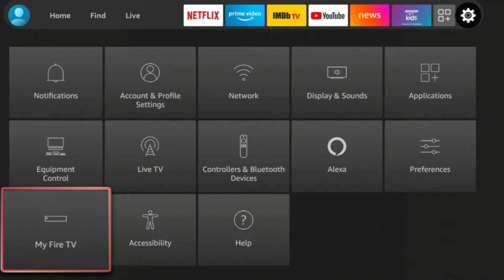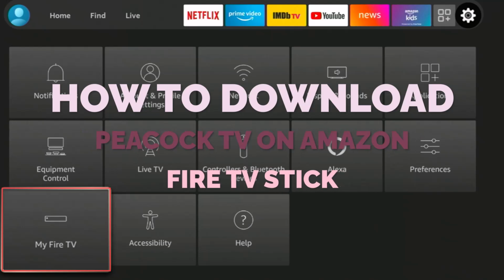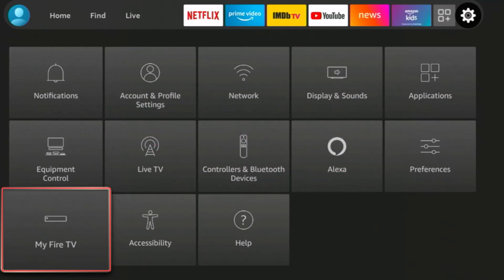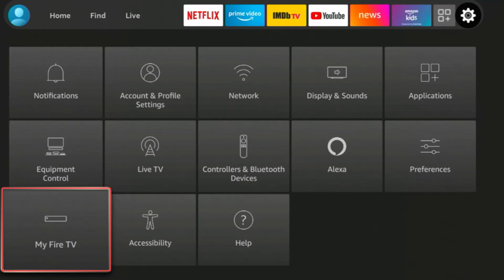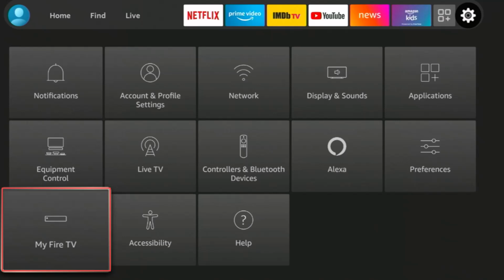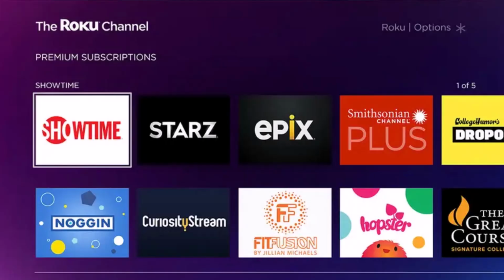How To Install Peacock TV Without Issues on Fire Stick // Open and Use Peacock TV on Fire Stick